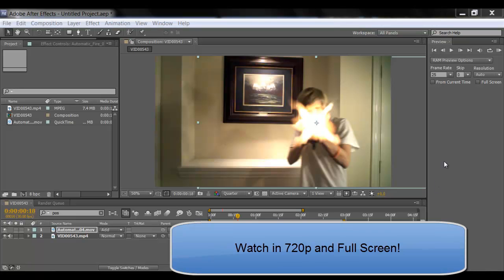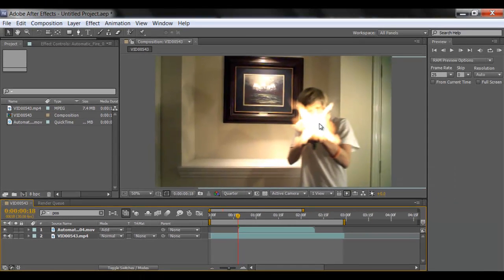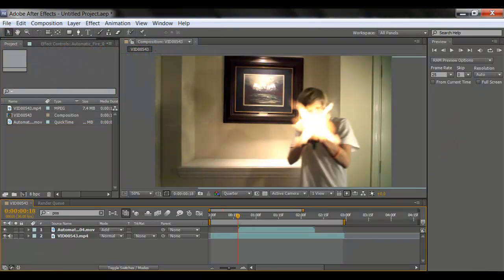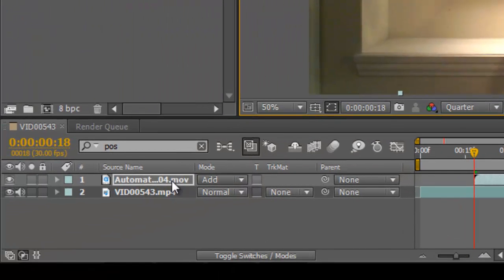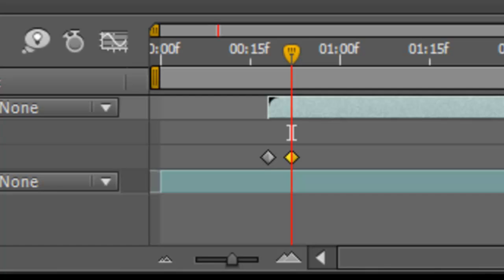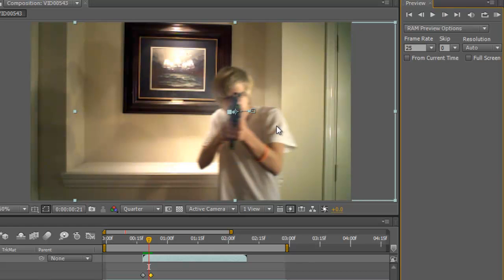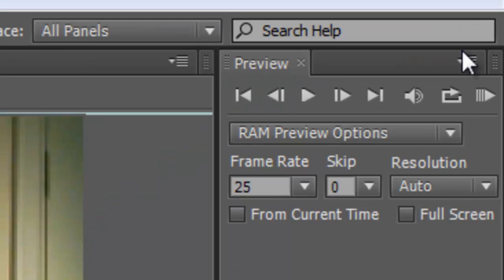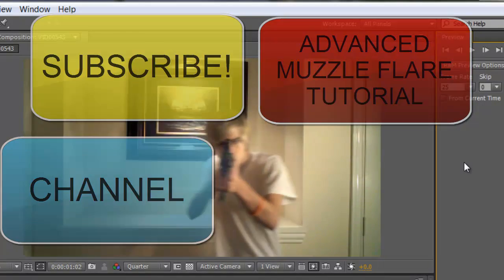How To key Frame Position in After Effects (manual tracking)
requested tutorial--- any questions post them below

funn legit invites Invites lockerz pointz game pointzgame lockerz.com found POINTZ ptz 1000 lots free hax swagbucks tip cheats FREE ps3 macbook september 24 September 15 2009 restock works update post post-update iphone macbook mp4 samsung psp call of duty wii ds ps3 xbox nintendo sony micosoft mac apple lockerz free rick roll pizza google world at war Experience Walkthrough Gametrailers posted a Xbox 360 Dashboard Walkthrough Hacking GamerTag Suspened PayPal Free Xbox Live Generator HALO 3 General Instantly Easy 50 boosting Service free money Recon Armor
PS3 Microsoft ELITE Master Chief machinima THE NEW XBOX DASHBOARD COMING END OF SEPTEMBER. DEMO BY MAJOR NELSON. Call Xbox LIVE sims 2 Dash Board came early beta version cheatsboring program software demo major nelson blog free xbox live codes everydat prizerebel rewards1
hack generated generate online google virus unblock WII E3 2008 New Xbox 360 Dashboard Walkthrough Gametrailers posted penguin a Xbox 360 points coins change Dashboard armor halo 3 skulls Walkthrough Extra Tags] IGNORE [Extra Tags] E3 2008 New Xbox 360 Dashboard Hacking Club GamerTag Suspened PayPal reconFree Xbox Live Generator HALO 3 General mrwaterfalls Instantly Easy 50 boosting crossfire combat arms petville fishville points2shop mafia wars farmville lady gaga Service GWA Gator360 Supposed cp 1 Wwe Adam free money Recon Armor Master Chief PS3 Microsoft ELITE Master Chief machinima As Xbox 360® readies What
is machinima for the next wave of audience gamertag change expansion, Microsoft today announced usa God of War Chains Olympus review gameplay video game videogame psp God of War Chains Olympus PSP Mode Walkthrough Walk through Run Part5 boss battle basilisk 2nd fight challenge hades god war gow coo psp epic brawl God Of War Chains Olympus 100% Finished God of War III Kratos Zeus Ares great war God Of War III GOW3 Trailer PS2 PlayStation Sony Kratos Gods Video Game Interviewa new Xbox free habbo credits experience that will canada reinvent home
entertainment from the inside out, changing the way we play games, watch movies and TV shows, and even become contestants in game shows. It all begins this fall with a bold new look and feel that crossfire combat arms petville fishville points2shop mafia wars farmville lady gaga is fun, social, and simple to use. FLYING GHOST Sign in with your Google Account! This is an E3 preview of the new Xbox 360 dashboard ... MONEY FREE AWESOMEThis is an E3 preview of call of duty modern warfare MW2 mods modded modding godmode online noclip itzlupo jumpheight super speed aesome amazing after patch tutorial how to add bot call of duty for aim crossfire combat arms petville fishville points2shop mafia wars farmville lady gaga download mod hack multiplayer cheat modern warfare ps3 xbox 360 bots code codes mode cheats hacks level glitches mods patch patches tips two free how to ps2 Call of Duty Modern Warfare Hack WALHACK AIMBOT ESP VAC cod6 mw2 multihack no spread console angry recoil glitch noobs fast undetected Call of Duty Black Ops Beta Keys and Codes Start Trek Infinite Space dbz dragon ball z moca momcilo stojkovic racunarska gimnazija kamehame talas goku
gohan krillin vegeta dragon ball z live action movie real dbz after effects mx fx vfx sfx gfx dbz dragon ball z moca momcilo stojkovic racunarska Re : dbz kamehameha tutorial after effects freddiew freddiew2 finalcutking shaycarl apple apocalypse apocalyptic post